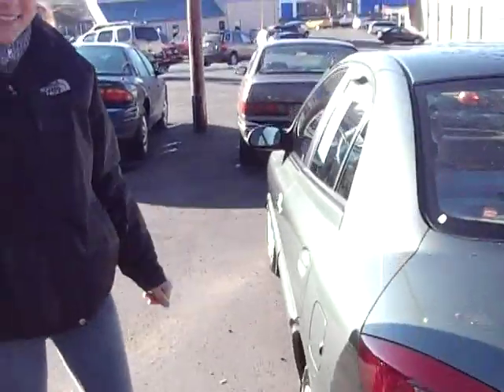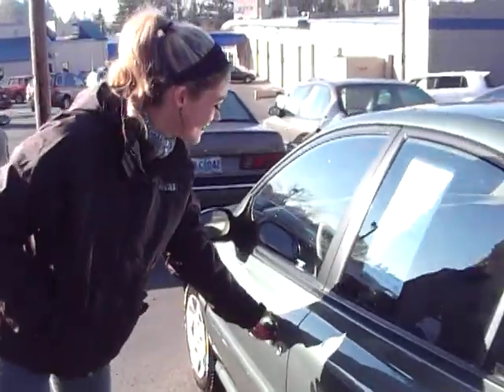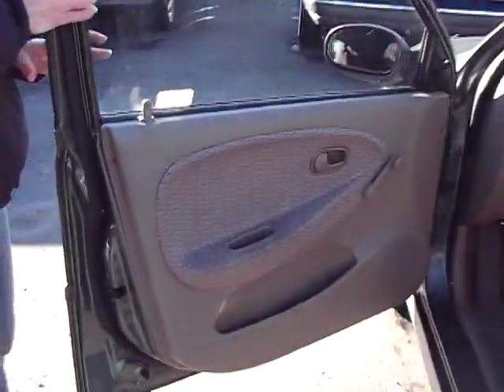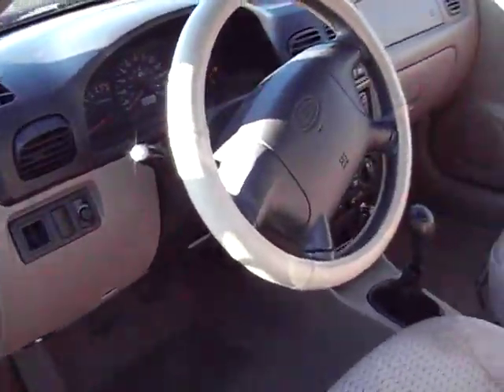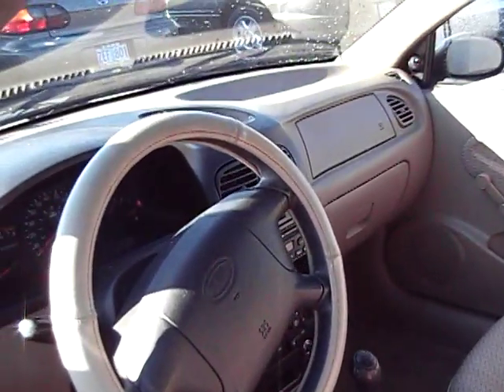Carr Used 13